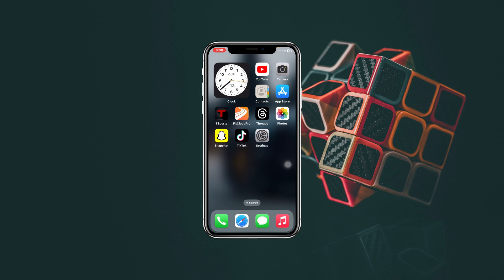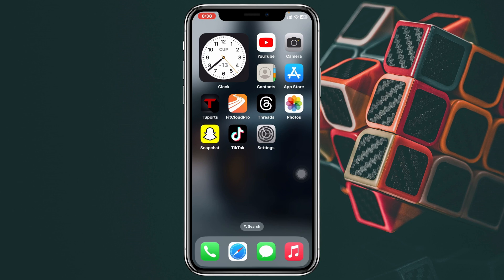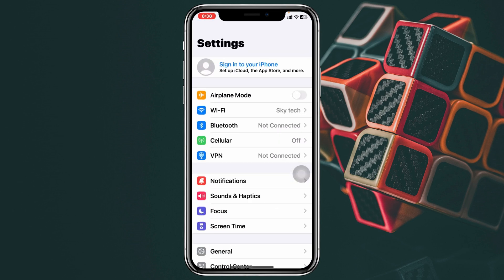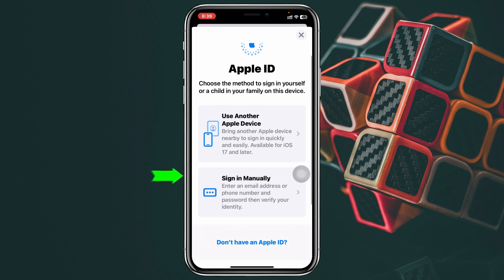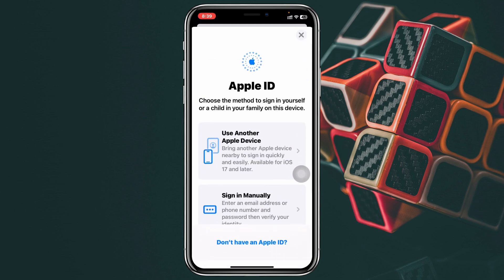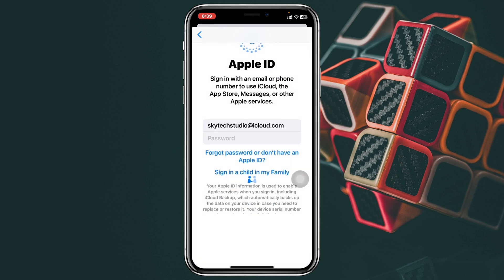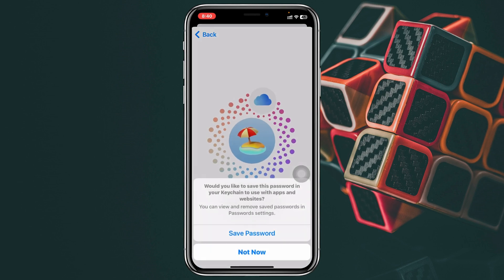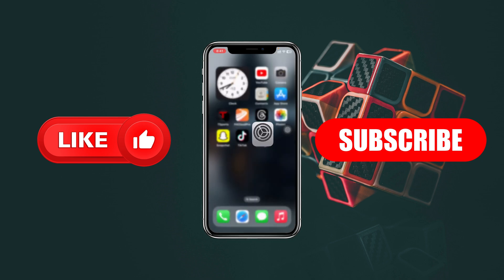How To Sign Into Apple ID on iPhone | Apple ID Login | Apple ID Sign In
Apple ID sign-in
Apple ID account

Do you want to log in Apple ID on your iPhone? If you want to sign into Apple ID on your iPhone and ask how can I sign into my Apple ID on your iPhone? Here is the step-by-step full guide.

00:01- Video intro
00:22- Sign In Apple ID
01:25- Process Ending